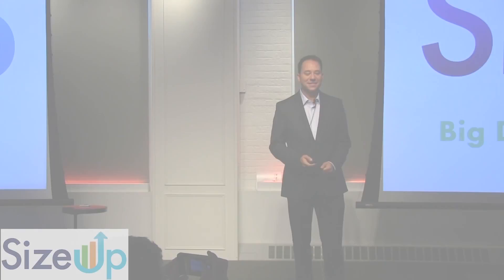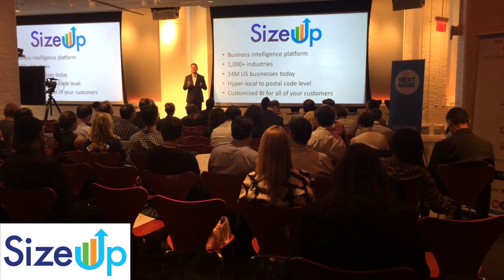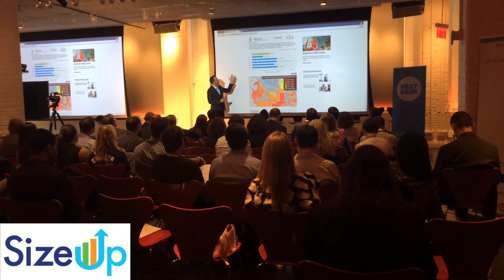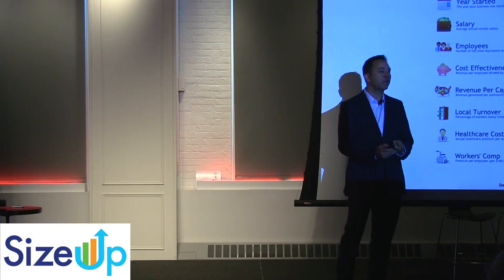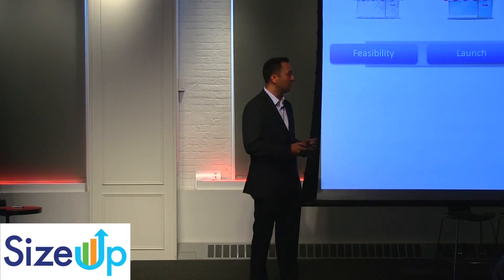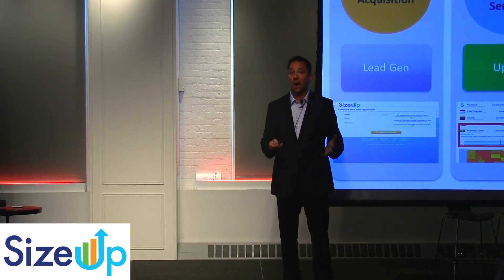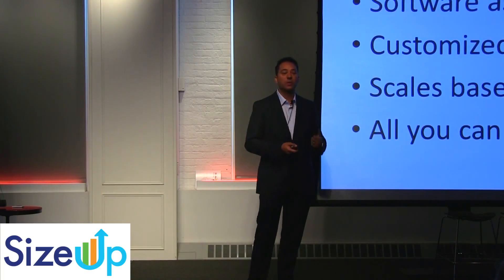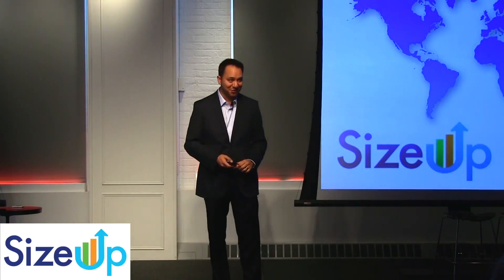Innotribe Startup Challenge SizeUp Presentation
SizeUp presented and won the competition at the SWIFT Innotribe NYC Startup Challenge for FinTech companies.

Innotribe "introduces the world’s brightest startups to highly qualified [financial services] industry experts, banks and VCs." The winning companies are also selected to present their FinTech solutions on the main state of the Sibos Conference, which is considered the premier global finance conference.